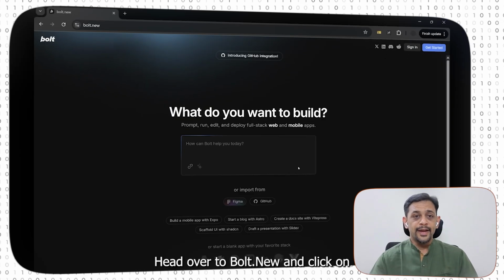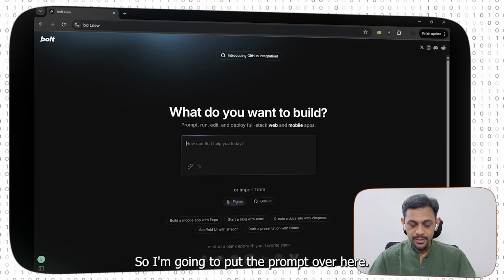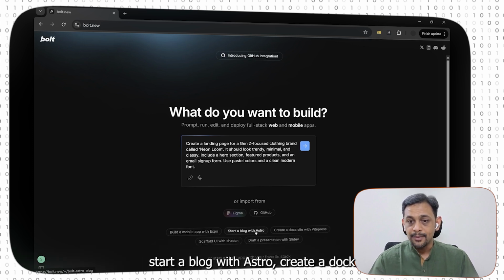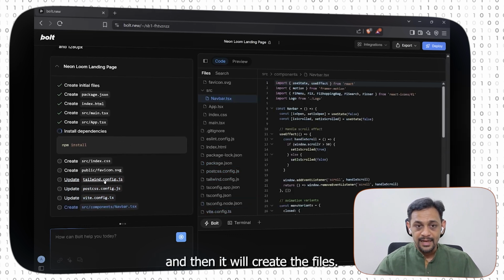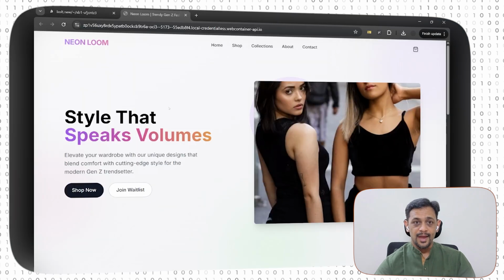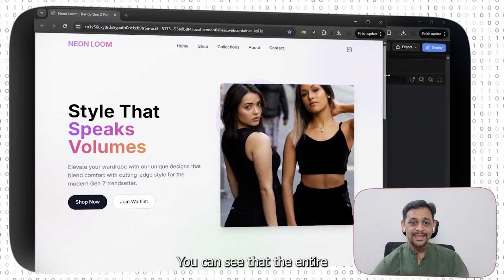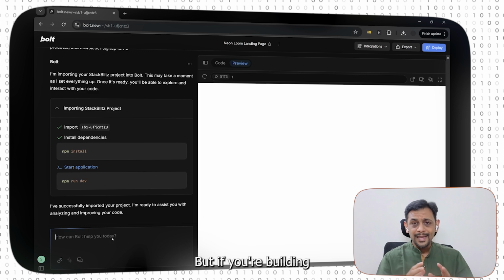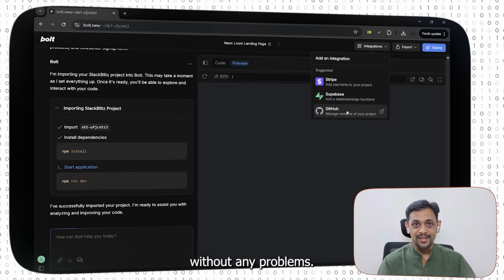The Fastest Way to Build a Web Page ft. Bolt.new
Imagine building a full landing page — design, code, layout, and responsiveness — using nothing but one prompt.

Today, we’re exploring Bolt.new – an AI-powered platform that turns plain English prompts into fully working landing pages and web apps. Whether you're launching a Gen Z brand, testing startup ideas, or building your personal site — this tool makes it lightning fast.

In this video, you’ll learn:
✔️ How to generate a landing page from a single prompt
✔️ How Bold.new auto-generates files, layout, and styles in real time
✔️ How to customize the site with additional prompts
✔️ How responsive design is handled automatically
✔️ How to export, deploy, and even sync with GitHub
✔️ Bonus: Stripe & Supabase integrations for full-stack web apps

We tested it by building a trendy landing page for a fictional clothing brand called Neon Lu — and the results were surprisingly good.